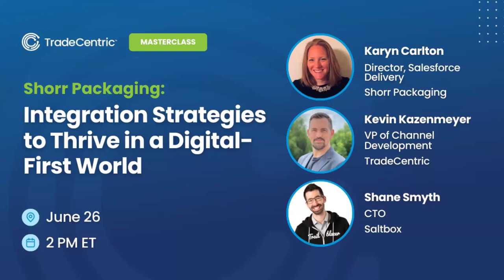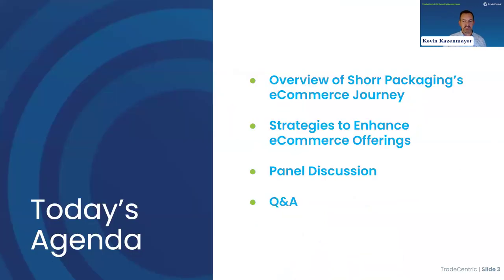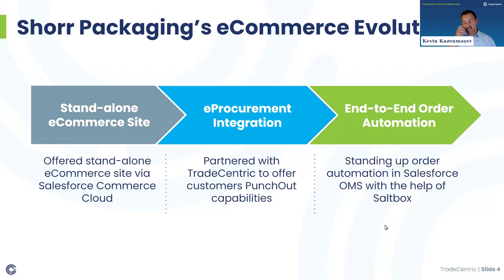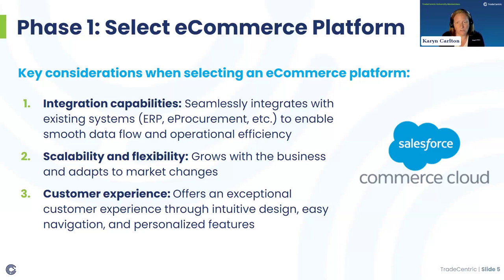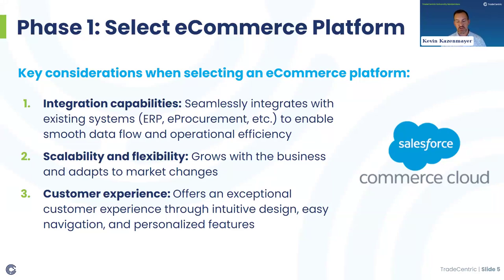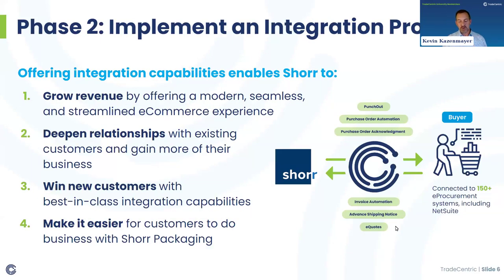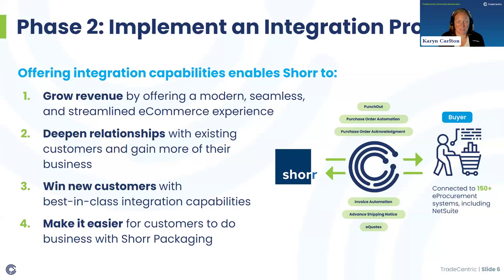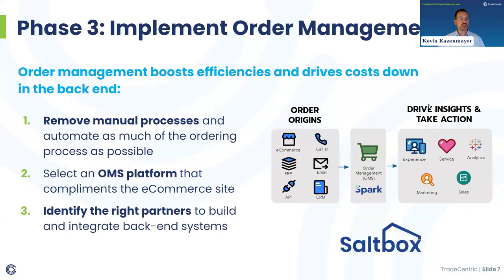Shorr Packaging: Integration Strategies to Thrive in a Digital-First World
Discover the eCommerce transformation journey of Shorr Packaging, one of the most technologically advanced packaging partners in the market.

Learn how Shorr Packaging leverages TradeCentric’s cutting-edge technologies and Saltbox’s implementation expertise to enhance their eCommerce offering, operationalize their integration strategy, and improve business efficiency.

In this webinar, you'll learn:

- Strategies to Enhance Your eCommerce Offering and Advance eCommerce Maturity: Shorr Packaging will share how a proactive approach to modernizing their eCommerce offering has increased revenue opportunities.

- Better Ways to Support Your Customers and Improve Efficiencies in Your Business: Gain insights into how Shorr Packaging connects to 150+ eProcurement systems, including NetSuite, and how this integration supports better customer service and operational efficiency.